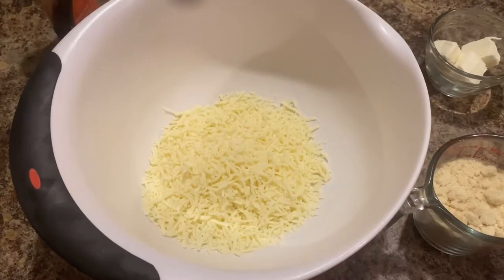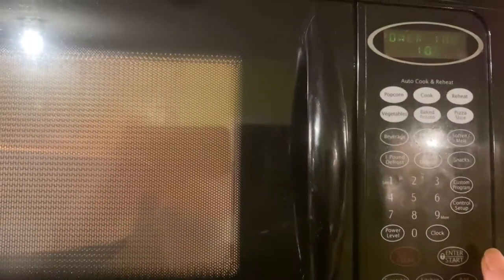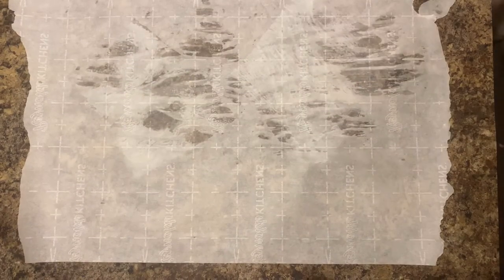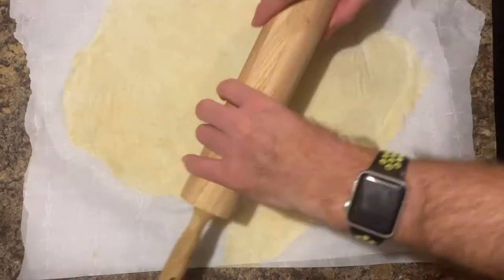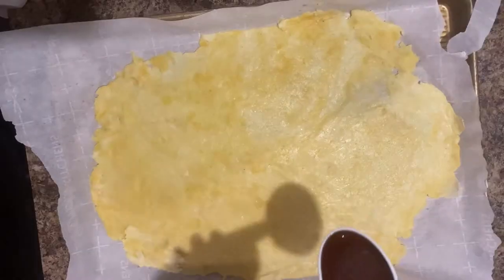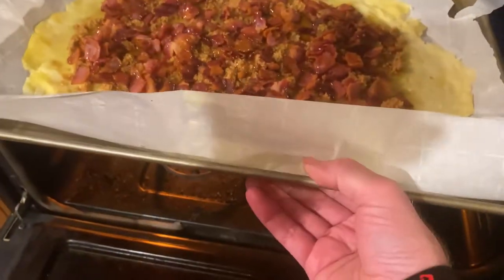Christmas Candy Recipe #1: Keto Maple Bacon Crack Candy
Ingredients:
1 1/4 Cup Mozzarella Cheese
2 oz Cream Cheese
3/4 Cup Almond Flour
1 tsp Baking Powder
1 Egg, beaten
1/4 tsp Salt
10 Slices Bacon, cut up into small pieces
1/2 Cup Swerve Brown Sugar
1/4 Cup Maple Syrup (I used Choc Zero)

Directions:
1. In a large bowl, mix Mozzarella Cheese and Cream Cheese and microwave 60-90 seconds until melted.
2. Stir melted cheeses, then add Almond Flour, Baking Powder, Salt and Egg and stir to combine. You will likely have to get your hands in there to make it into a good dough.
3. Put dough in refrigerator to set up slightly and get less sticky.
4. Cook bacon and drain on paper towel.
5. After dough has been in the fridge for about 15 minutes, remove and place between 2 pieces of parchment paper and roll out flat to the size that fits your pan.
6. Add about half the maple syrup to the dough and spread it around.
7. Sprinkle the Brown Sugar on top of the dough.
8. Add the diced bacon to the dough.
9. Drizzle remaining maple syrup over the entire thing.
10. Bake at 380 degrees for about 20 minutes. I would start checking it at about 10 minutes so that you don’t let it burn. Mine took about 20.

Servings: 24

Nutrition per Serving (based on my ingredients)
Calories: 89
Fat: 7.0
Protein: 4.7
Total Carbs: 7.6
Fiber: 2.7
Sugar Alcohol: 4.0
Net Carbs: 0.9